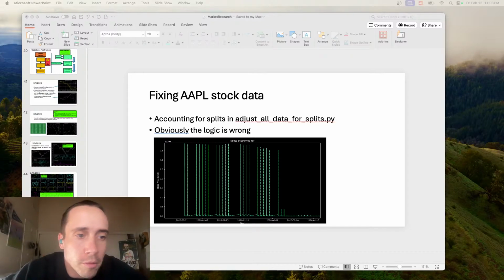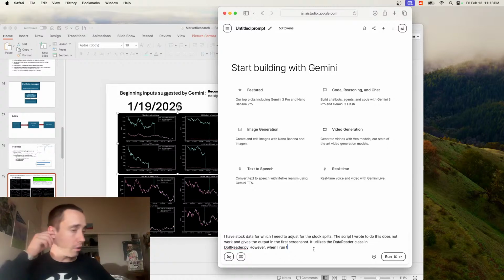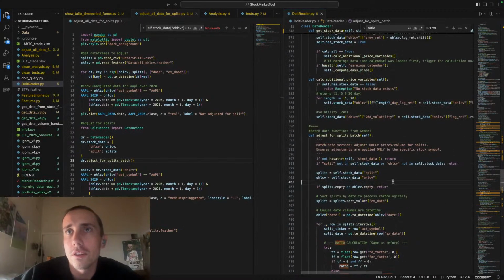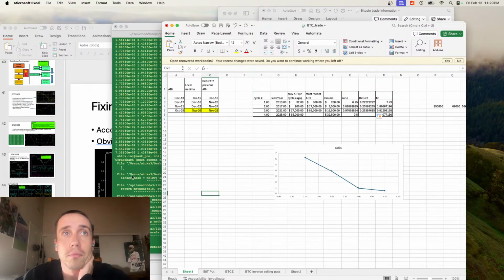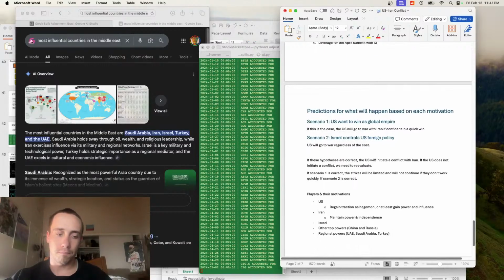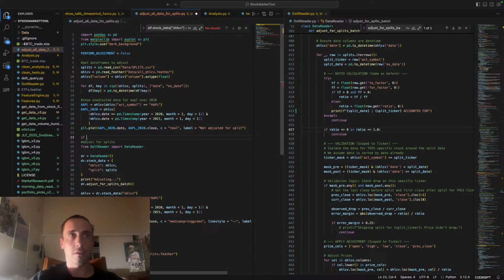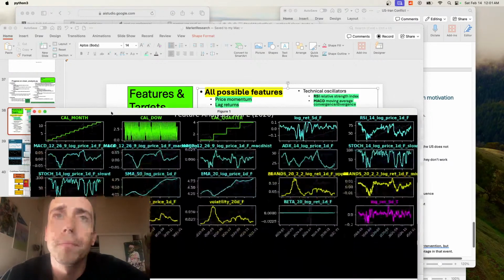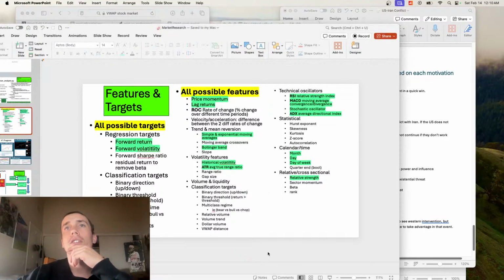Live: Advanced Stock Market model in Python; Fixing Data | 2/13/2026